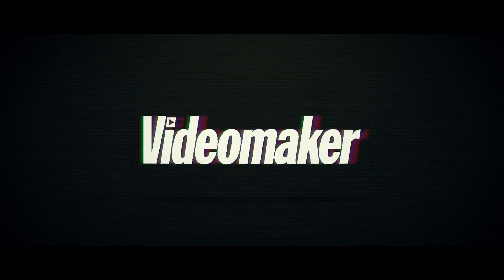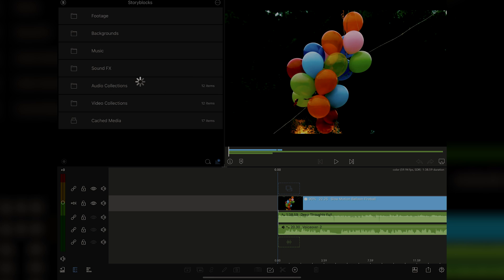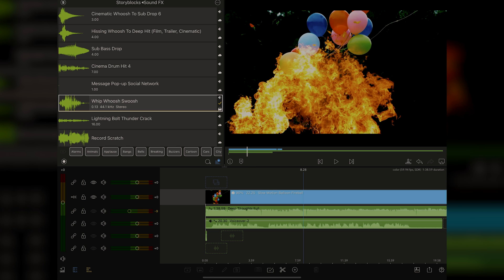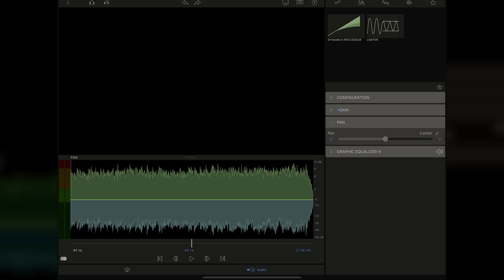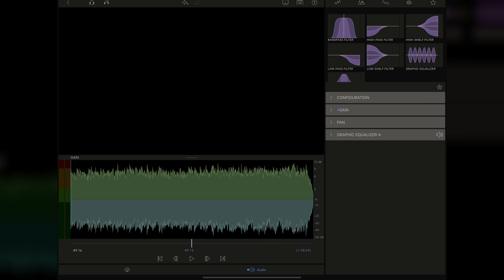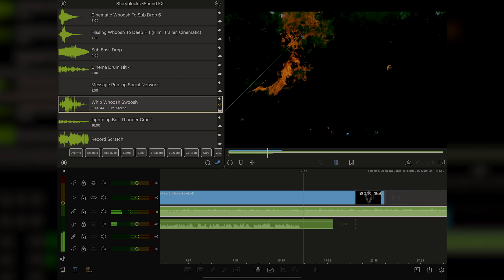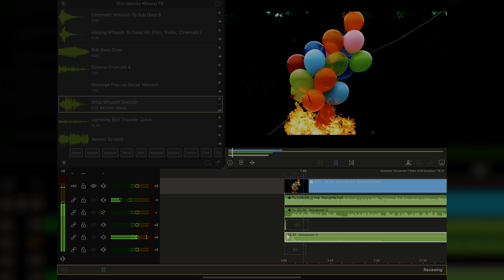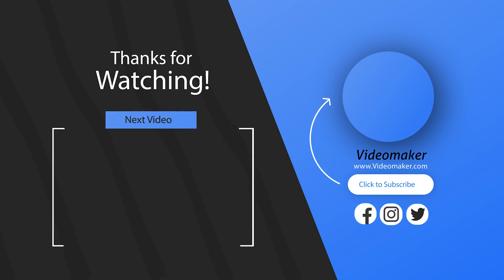Working with Audio in LumaFusion essentials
A good video with poor audio is not a good video. However, working on audio in LumaFusion isn't difficult. In this video, we will cover everything viewers need to know about controlling LumaFusion’s audio functions.

Get The 9 essential things for beginning filmmakers' shopping list today!